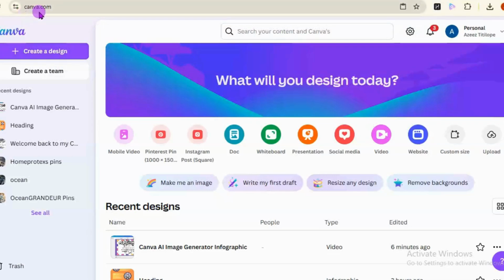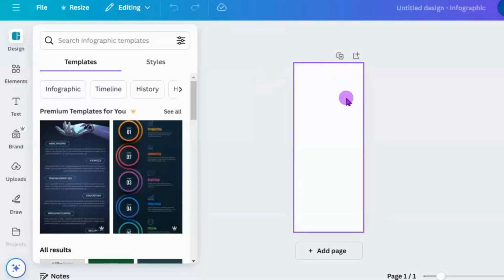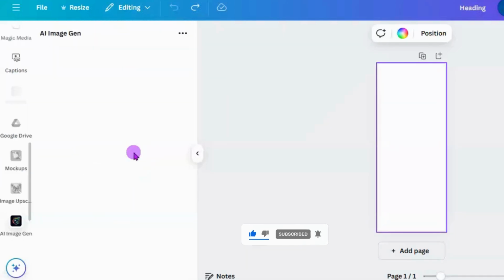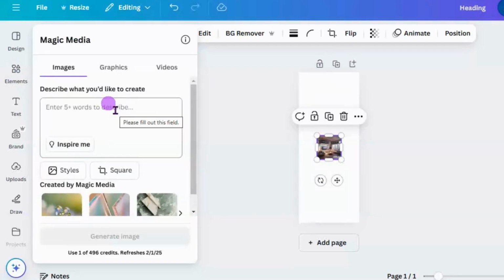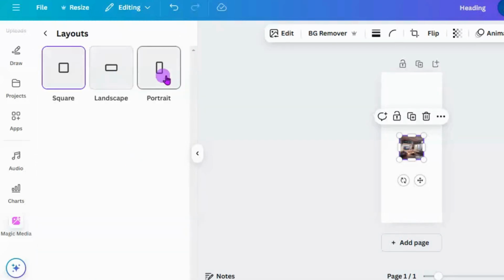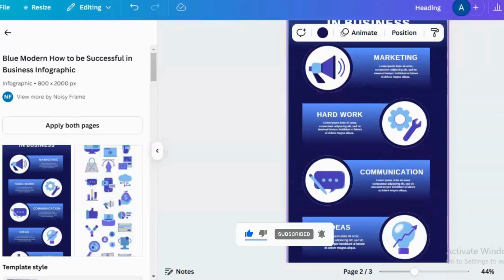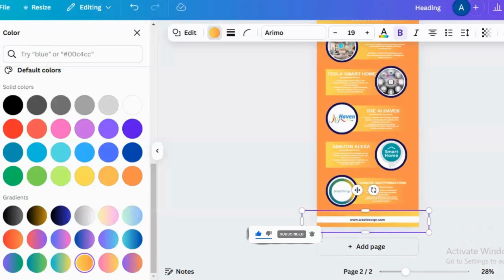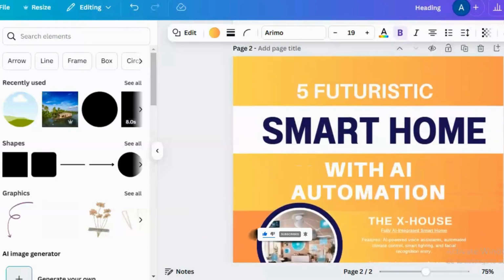Canva AI Image Generator Infographic | How to use Canva AI Image Generator for infographics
Create Stunning Infographics with Canva AI Image Generator!

Want to **design professional infographics effortlessly**? In this **Canva AI Image Generator Infographic** tutorial, I'll show you how to use **Canva AI tools** like **Text to Image AI, Magic Write, and Magic Eraser** to create eye-catching visuals. Whether you're a **beginner** or an experienced designer, this step-by-step guide will help you **master Canva AI Image Generator** for infographics.

✅ How to use **Canva AI Image Generator** for infographics
✅ Step-by-step guide to **Canva Text to Image AI Generator**
✅ **Canva tips and tricks** for designing with AI
✅ How to create infographics using **Canva AI tools**
✅ Best **AI content creation** techniques for stunning visuals

💡 Whether you're designing for **social media, presentations, or marketing**, this **Canva tutorial for beginners** will make infographic creation **easy and efficient**.

🎥 **Watch now and learn how to use Canva AI Image Generator to create stunning infographics effortlessly!**